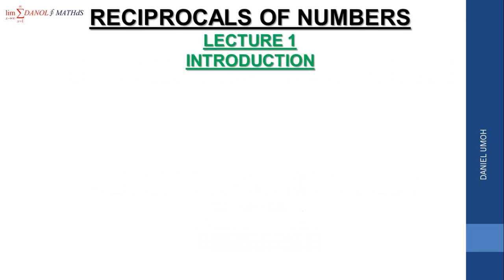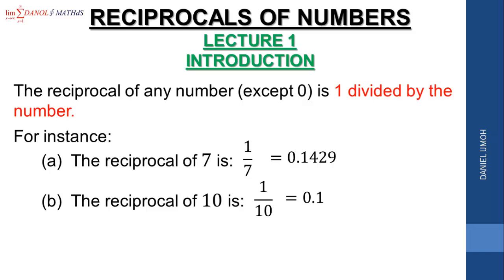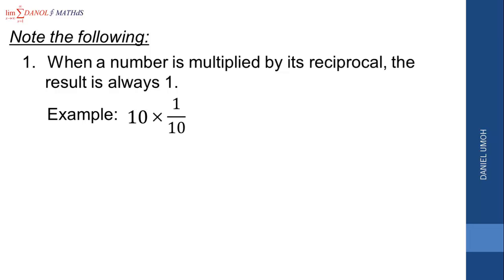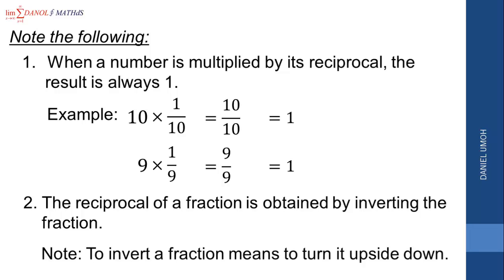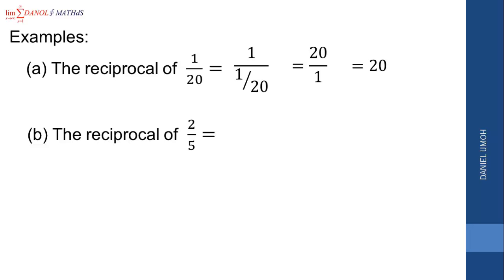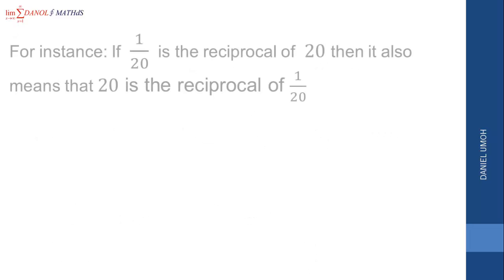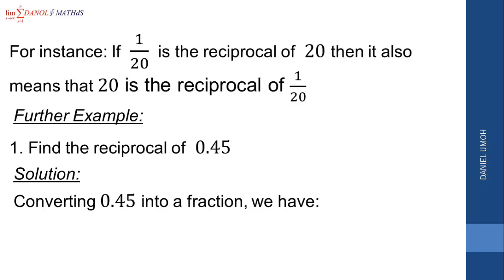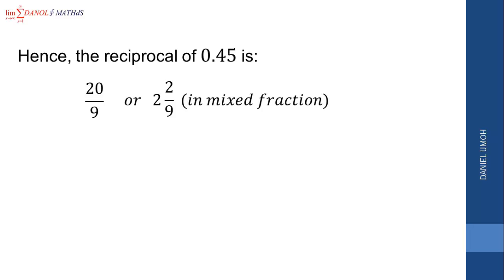RECIPROCALS OF NUMBERS: LECTURE 1 (INTRODUCTION) | DANIEL UMOH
We will teach you everything you need to know about RECIPROCALS OF NUMBERS.

We are interested in producing First Class graduates in Mathematics.

Daniel Umoh
B.Sc(First Class, Hons.) Mathematics
University of Calabar, Calabar